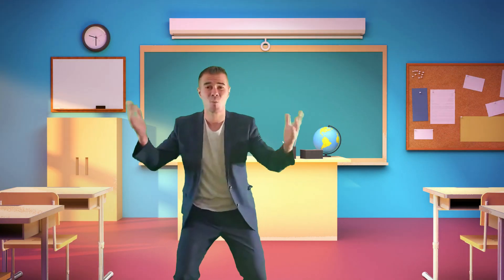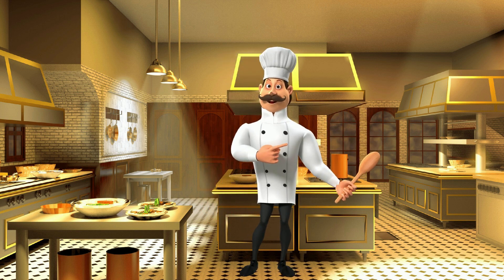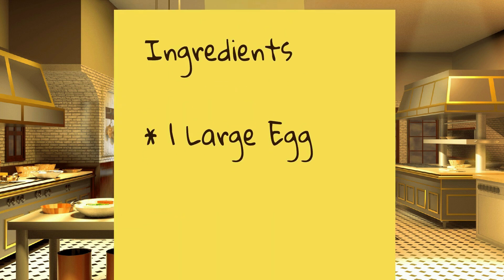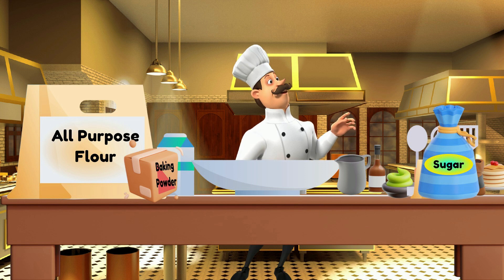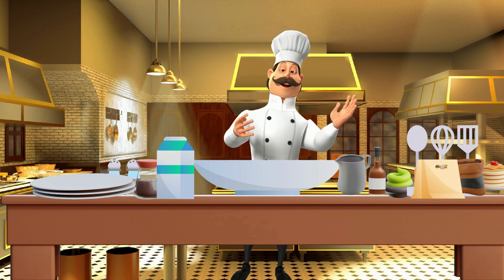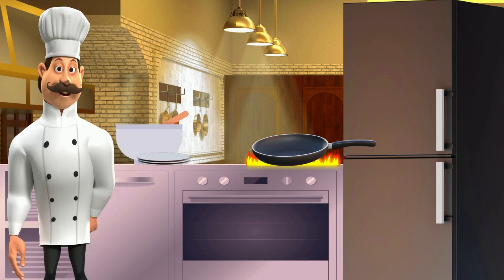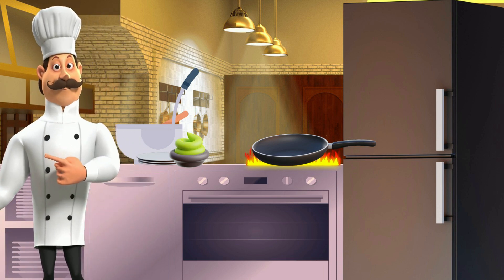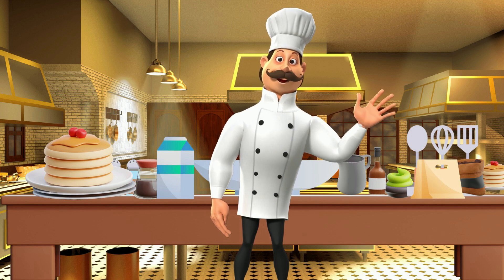Let's Get Cooking Pancakes - Story for Kids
Welcome to Niko n Friends. This story takes a magical turn when Niko finds a magical phone and his world turns into a cartoon. Niko meets so many new friends that can teach us all about the wonderful world around us. Come join Niko and his friends on an adventure that will teach us!

This adventure brings us to the kitchen to our famous Italian chef Luigi. Luigi teaches us how to cook some of the most famous and delicious dishes that we have ever tasted.

Have fun learning kids! So many new and interesting things in the world around. Let's learn through our fun and game , sing a long stories for kids.